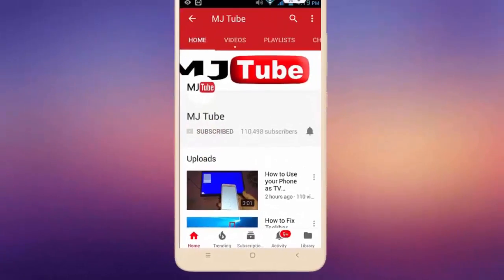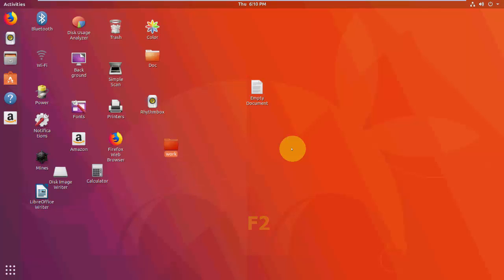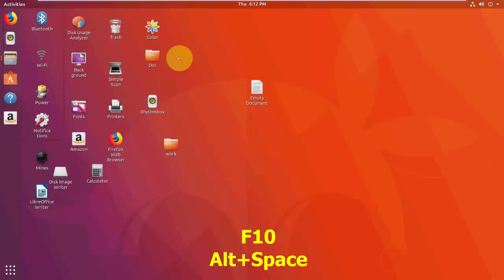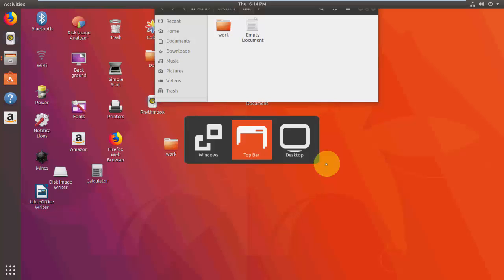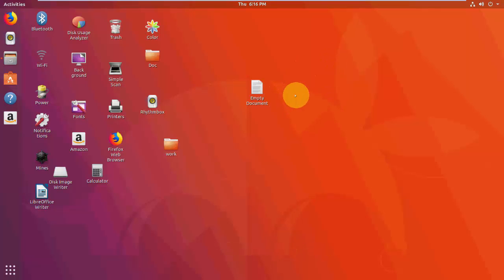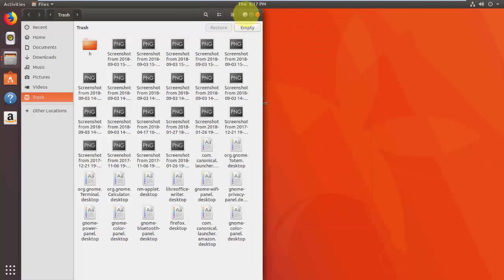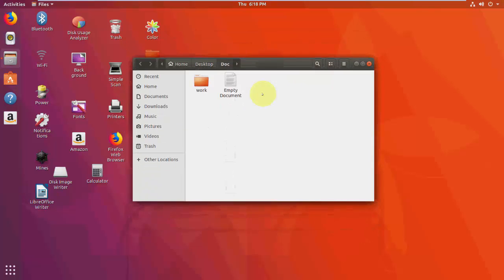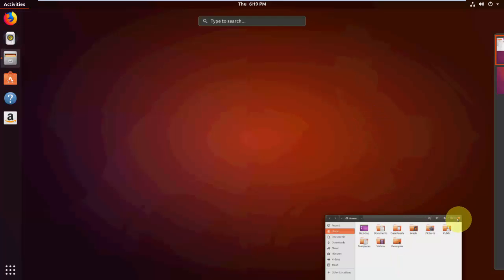All Important Shortcut Keys for Ubuntu (Ubuntu 14 to 18)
Ubuntu 14.10
Ubuntu 15.04
Ubuntu 16.10
Ubuntu 17.10
Ubuntu 18.10